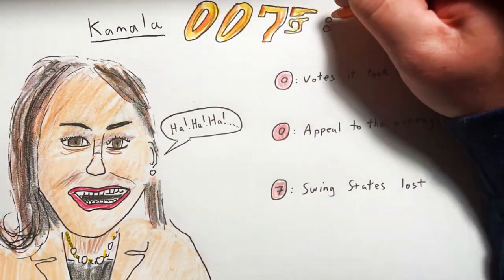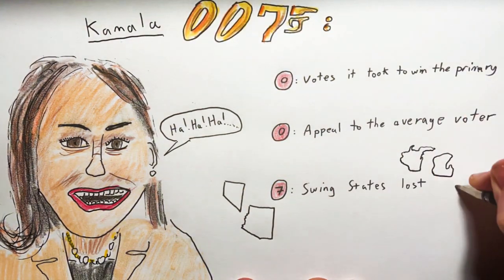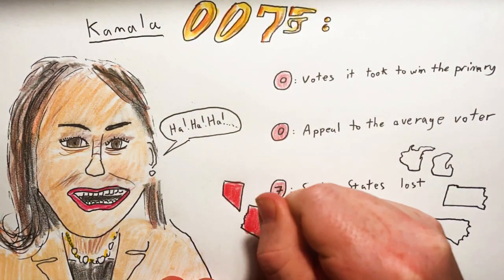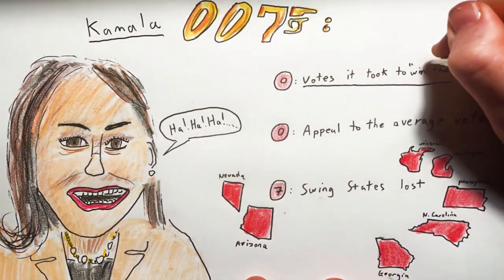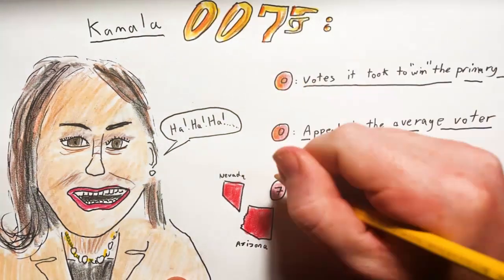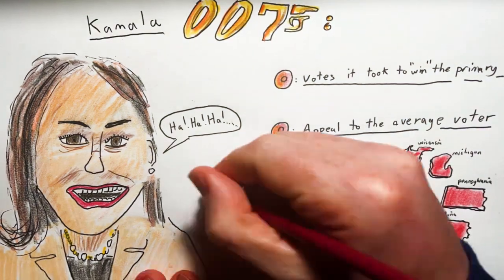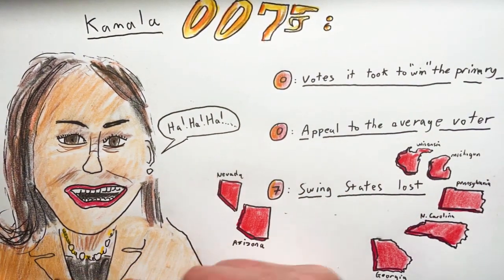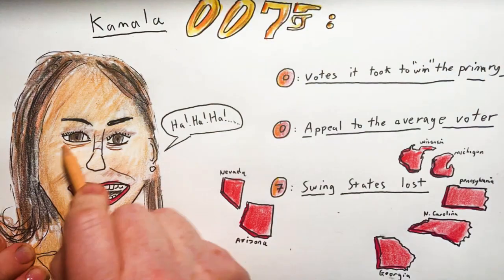2024 Nov 17 - News Summary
News summary for a week in which the Archbishop of Canterbury stood down